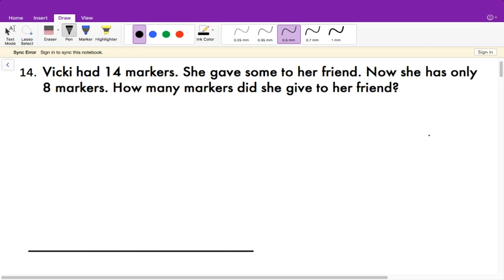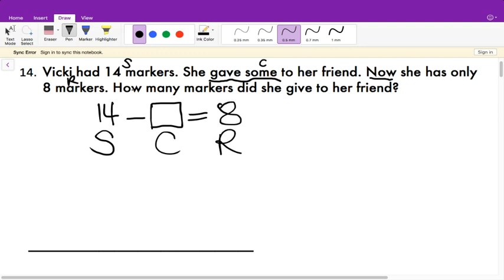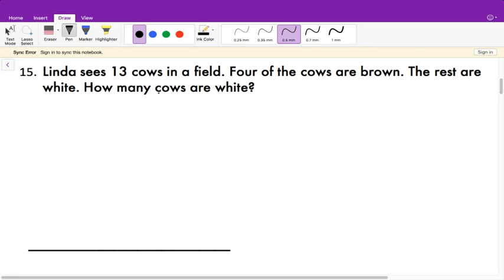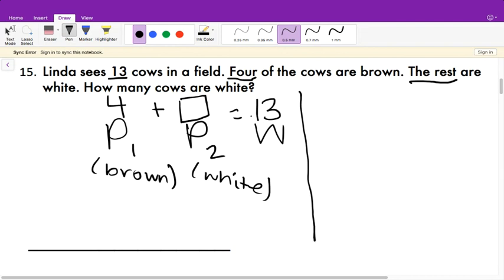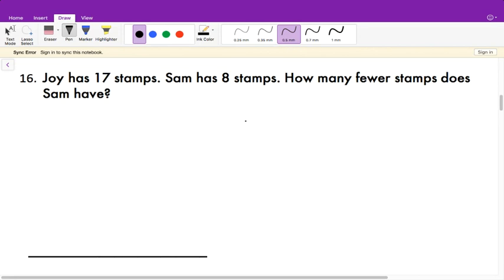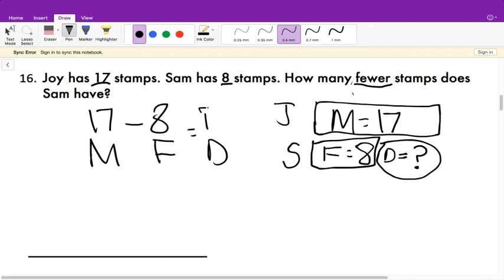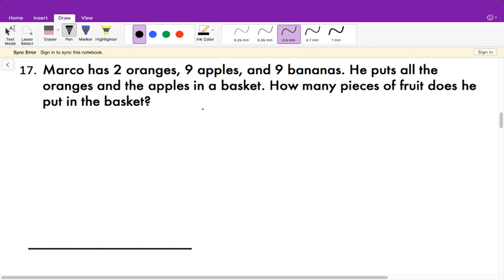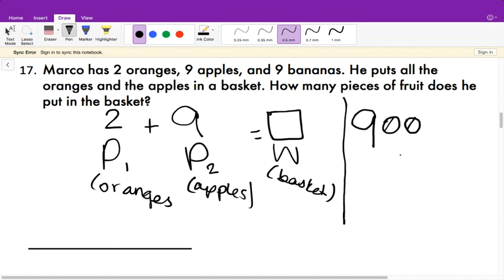Nov 5, 2018 3:45 PM